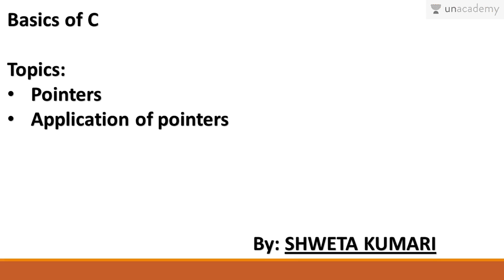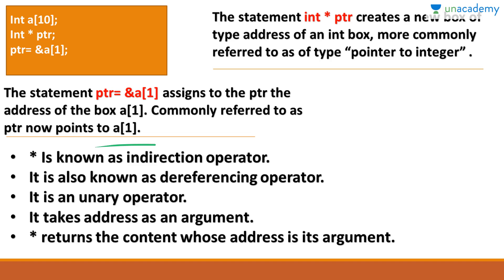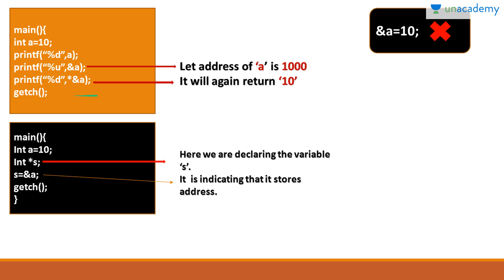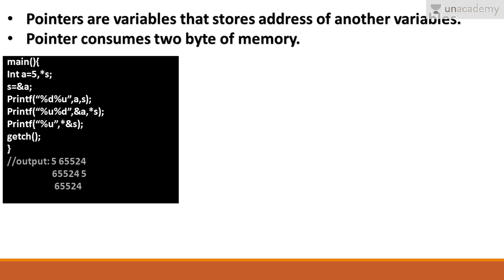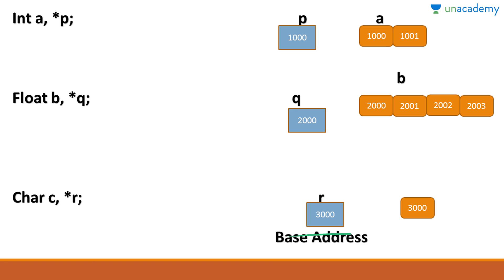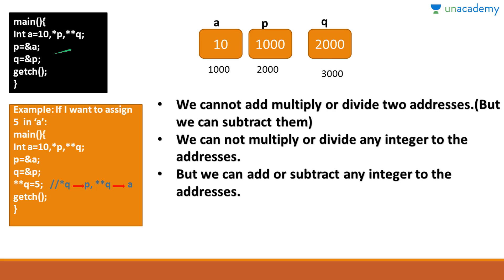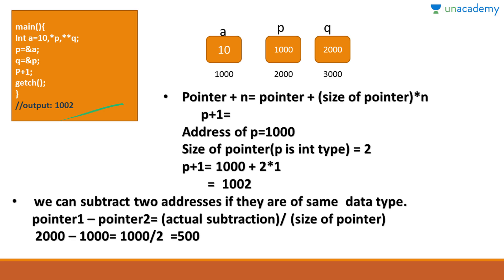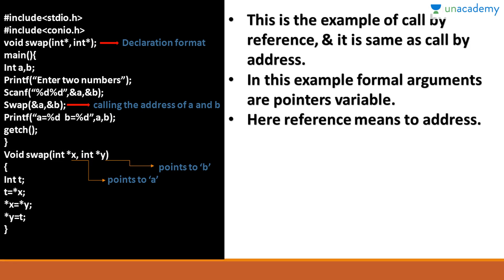Basics of C# - Pointers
Basics of C# - Pointers: In this lesson, Shweta Kumari has explained Application of pointers, call by reference. In this course, you will learn what is C#, variables in C#, basics of C# program, how to get user input, what are the variable keywords, arithmetic operation, assignment and increment operation, data type, object, array and programming in C#.

You can watch the full list of courses and start discussions with the educator